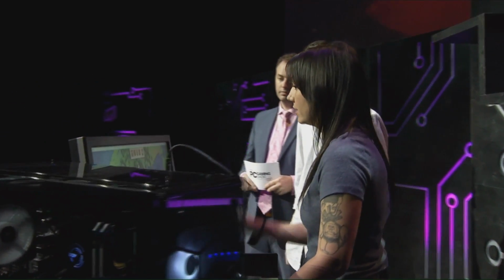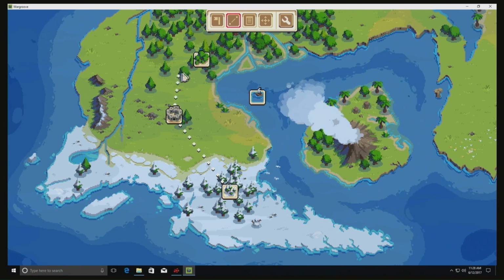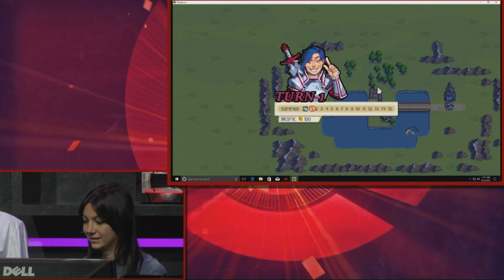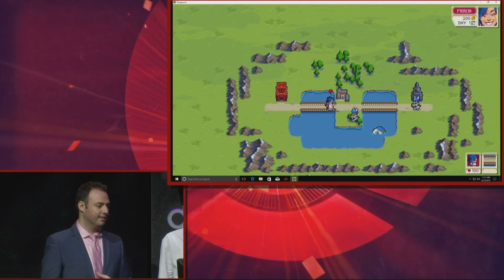Wargroove - campaign editor footage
Wargroove, coming to Switch, will let players make their own campaigns.